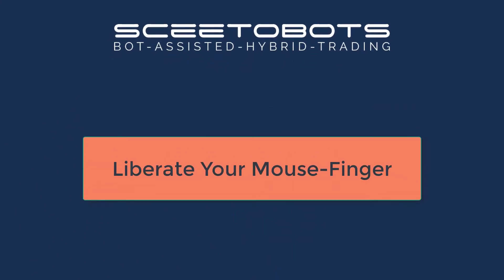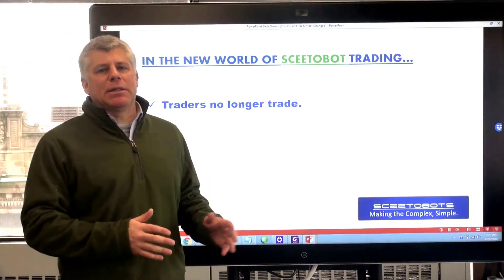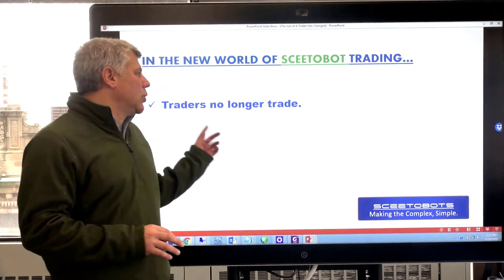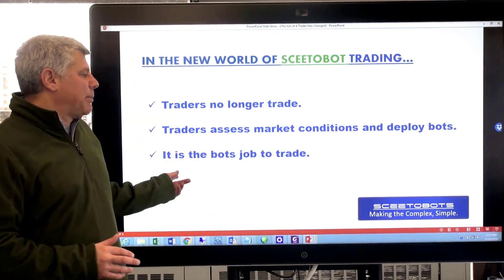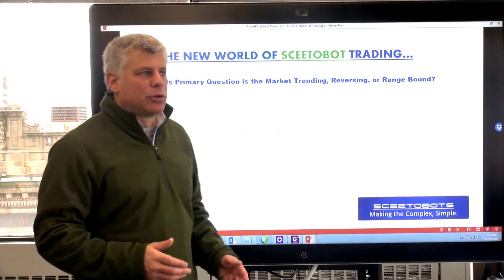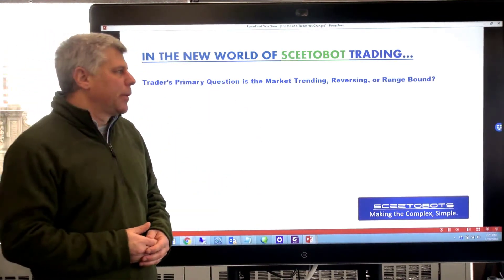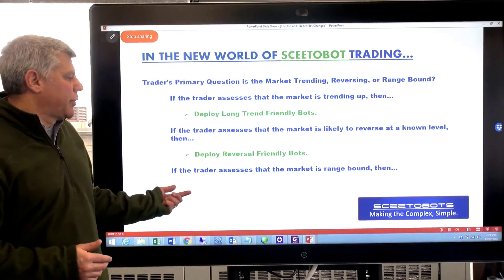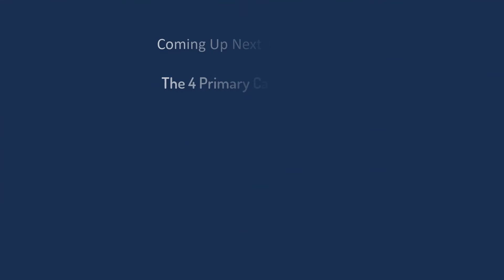The Role of a Bot Deploying Trader - Part 1 of a 7 Part Series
Four types of SceetoBots  to start with…

    + Order Flow with Pivot.

    + Order Flow without Pivot.

    + Engulfing\Beat

    + Fade Conclusionary Order Flow

Interested in a test drive of SceetoBots?

for more information. Risk Disclosure